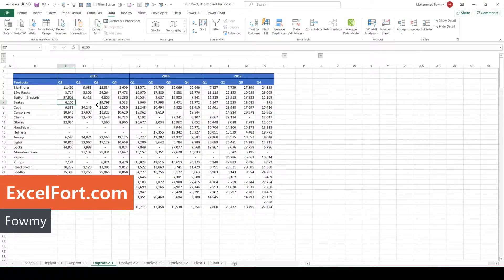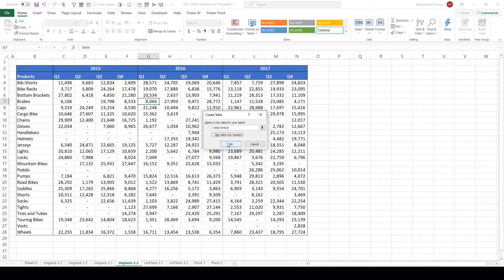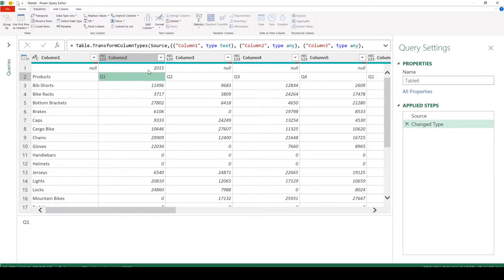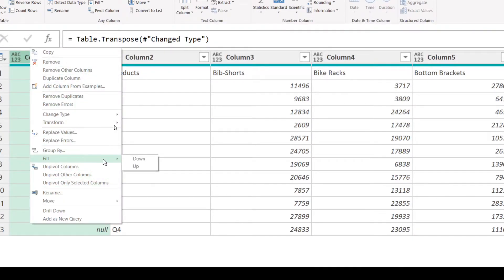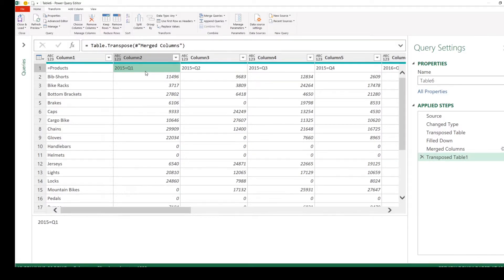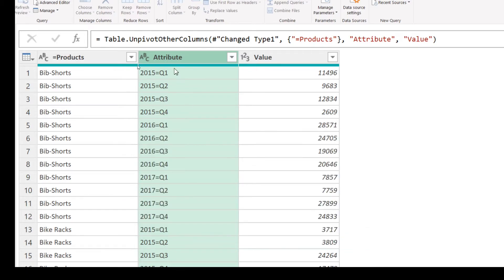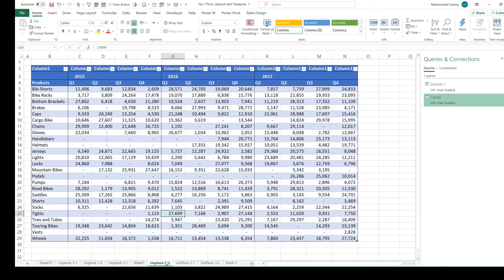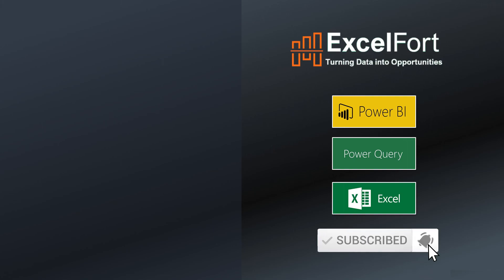How to Unpivot Multi Header Data in Power Query | Part-02 (Super Easy)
Learn how to easily convert data with multiple column headers to Rows using the handy UNPIVOT function in Power Query which is available in Excel and Power BI.

This is the 2nd video of the three-part video series that demonstrates how Pivot, UnPivot, and Transpose functions in Power Query can save you a huge amount of time and effort in cleaning and reshaping your data.

Tools such as Pivot Table, Charts, Filtering, and even effective sorting in Excel need data to be structured in tabular layout. Power Query does it with ease!

I will be posting videos like this in the playlist "How to be Super Productive in Excel and Power Query", don't forget to subscribe to this channel if you have not done so.